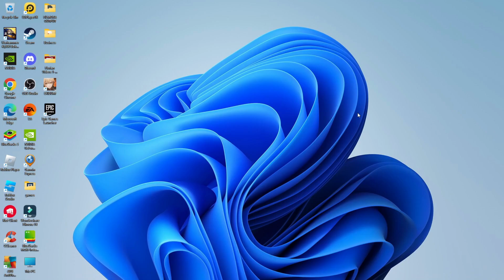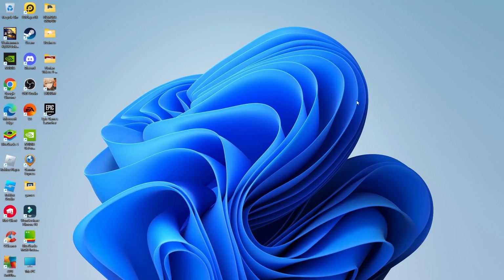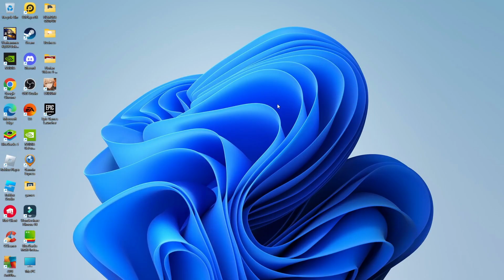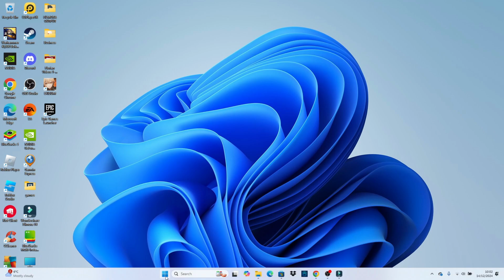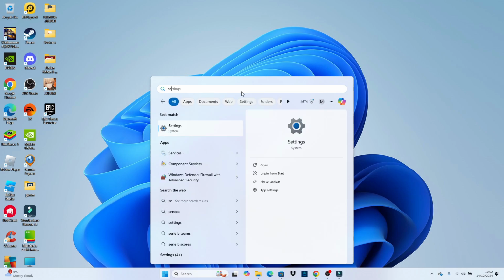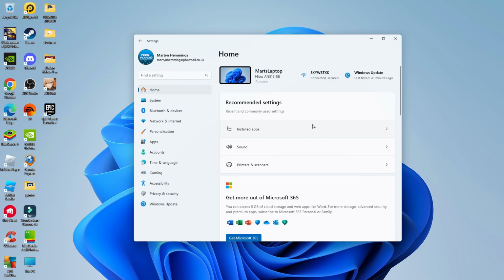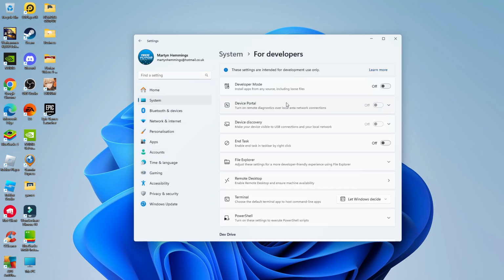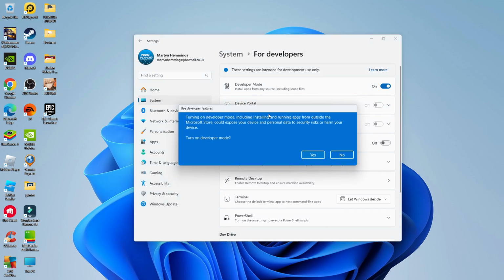How To Enable Developer Mode On Windows 11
In this video, we’ll show you how to enable Developer Mode on Windows 11, unlocking a host of features for developers and tech enthusiasts alike. You'll learn the simple steps to activate this mode, allowing you to install apps from any source, access advanced debugging tools, and enhance your overall development experience. Whether you're a seasoned developer or just curious about what Developer Mode has to offer, this tutorial will guide you through the process effortlessly.

 ✨Recommended VPN: ✨

Thanks!